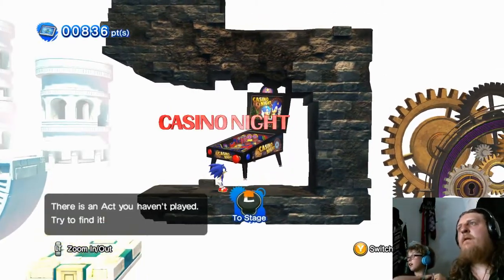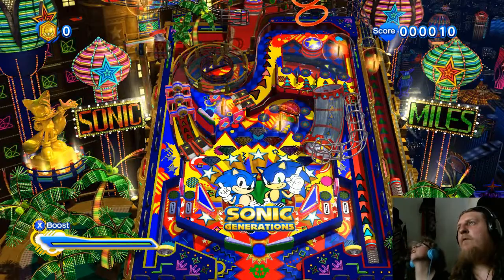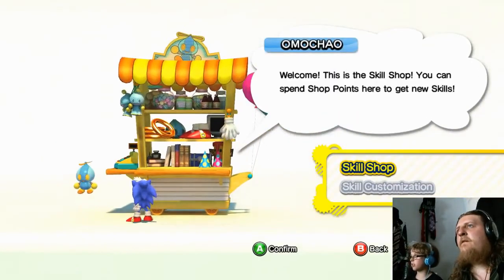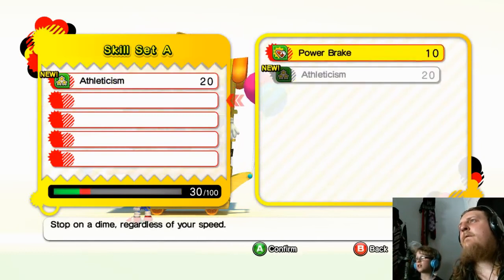TGB - Sonic Generations Ep03 The Best Parts of Sonic Are Not Regular Sonic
Come hang out on Discord Bit of a distraction from the main game